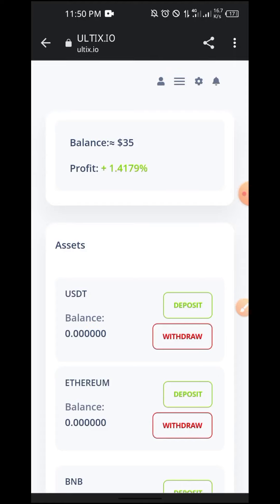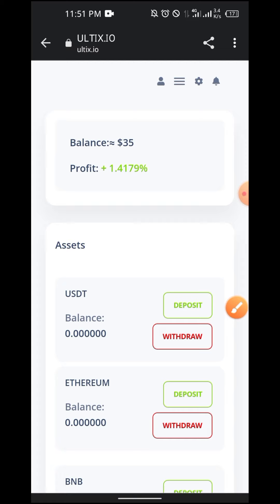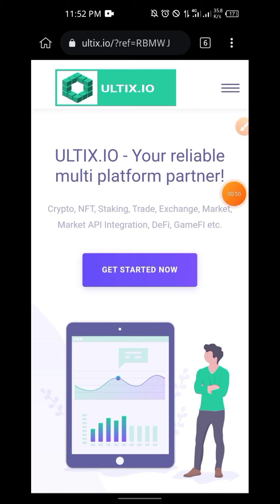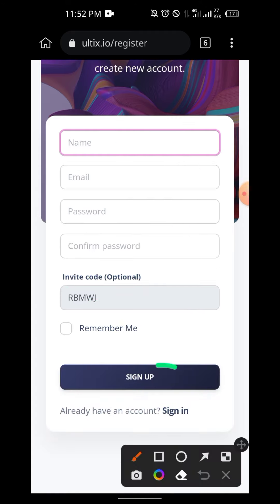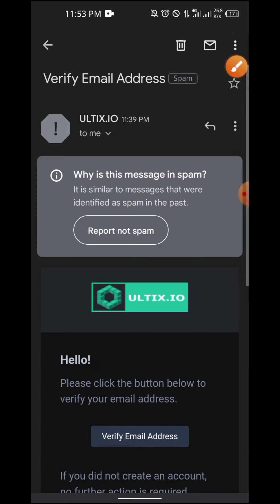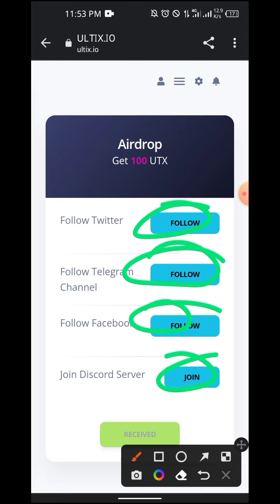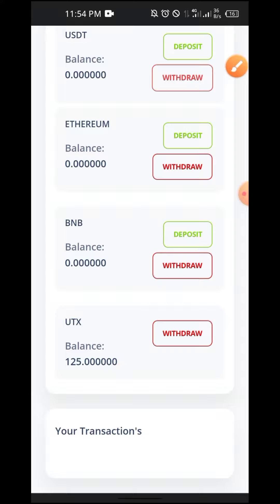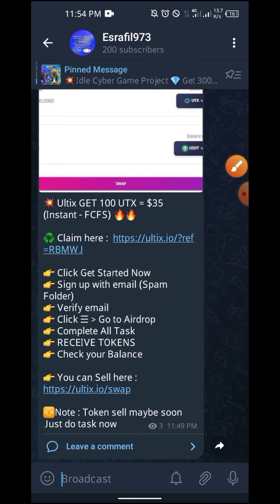Instant 100 UTX = $35🎉Received। Ultix Offers। তারাতরি করেন পুরাই আগুন অফার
💎এই চ‍্যানেলে Online Earning Related Vidio আপলোড দেওয়া হয়।

💎👭 Earning Topic👇👇👇👇

👉Online income
👉Online income bd
👉Online income bd payment bkash 2021
👉Earn money bd app how to make money online
👉Watch Videos And Earn Money Online
👉Play Games And Earn Money Online Part Time Jobs For Students
👉Top 5 Best Earning Apps For Android
👉bKash Earn Money Apps Make Money From Home
👉Bitcoin Earn And bkash
👉Top 10 Best Earning App 2021 Online Income BD Payment bkash 2021
👉Bkash App Payment New Best Earning Apps
👉New Free Bitcoin Mining Site 2021 Trusted Earning Apps 2021
👉Free Taka Income bkash
👉Free Mobile Recharge
👉Bangla Tutorials 2021

     🙏🙏🙏🙏ভুল ত্রুটি 🙏🙏🙏🙏